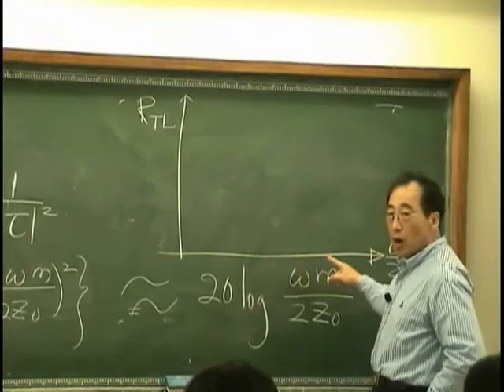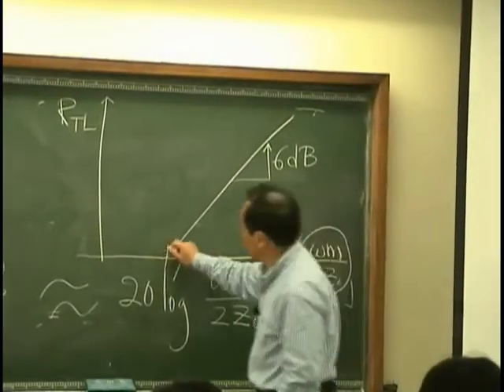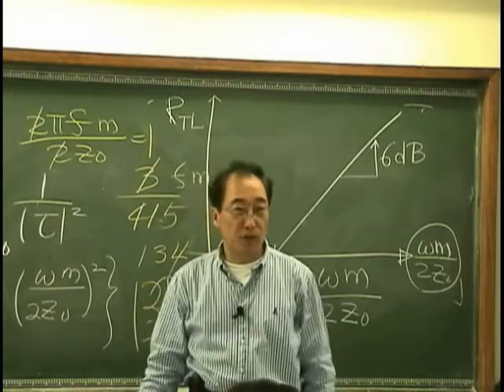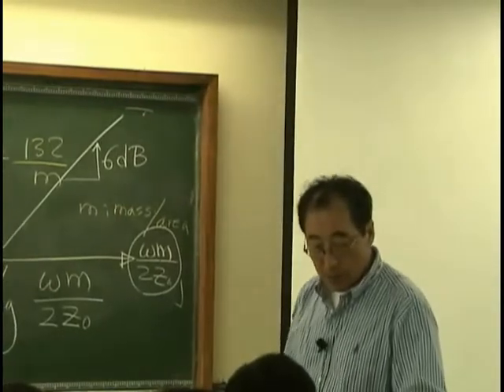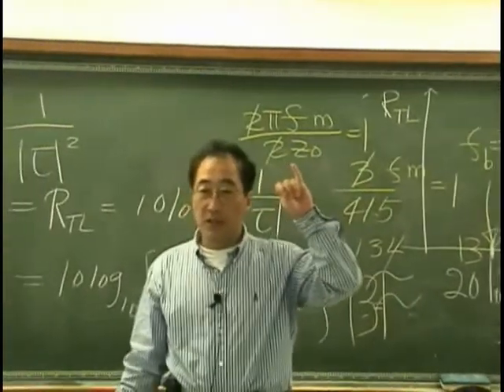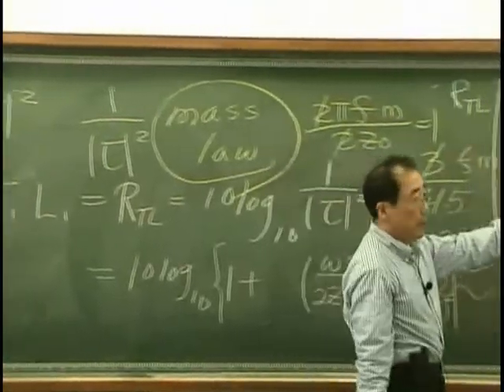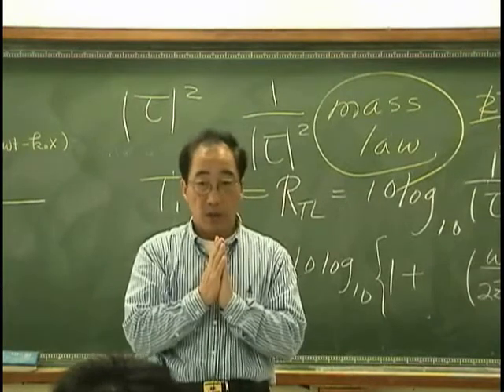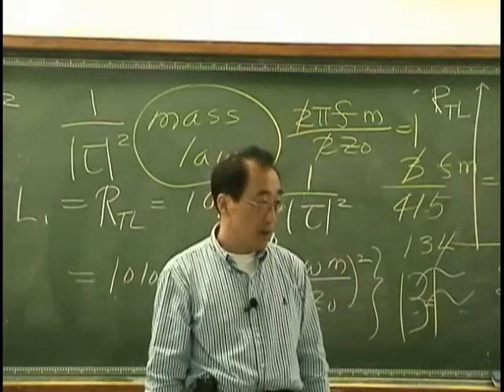[Lecture12-7(end): Reflection and transmission] Introduction to Acoustics by Prof. Yang-Hann Kim